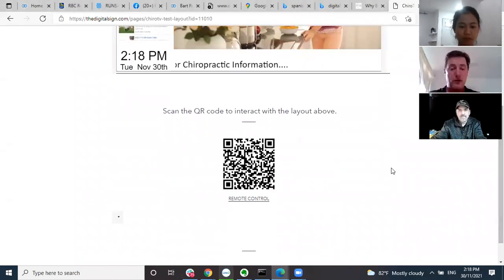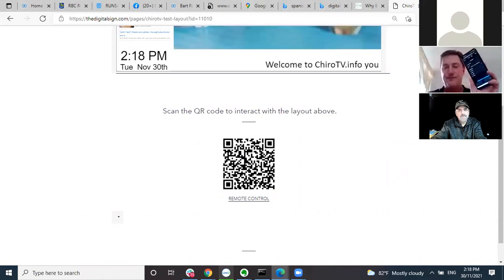Training with Mike Showing a Layout With QR code